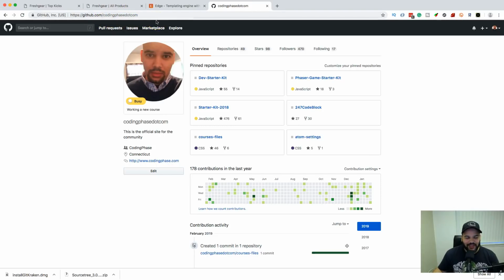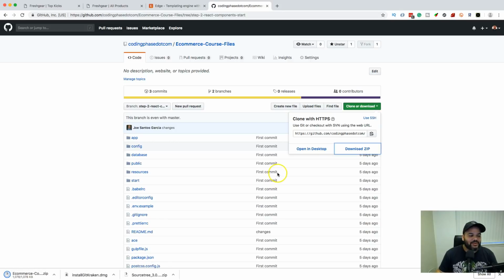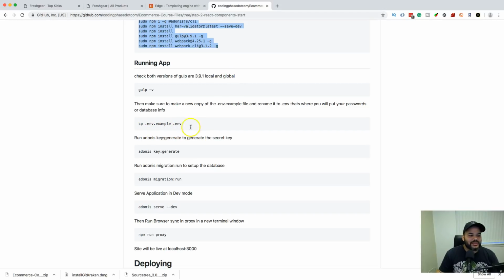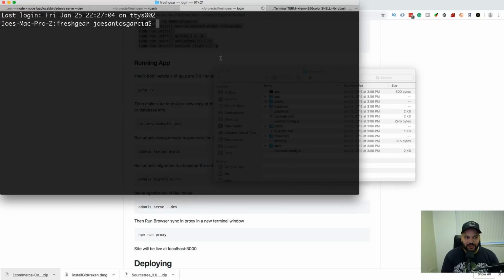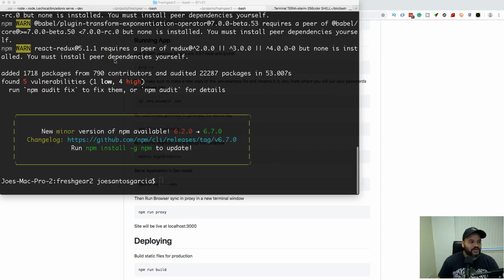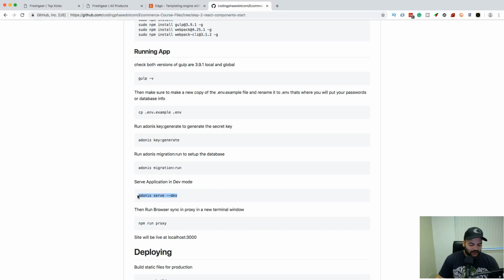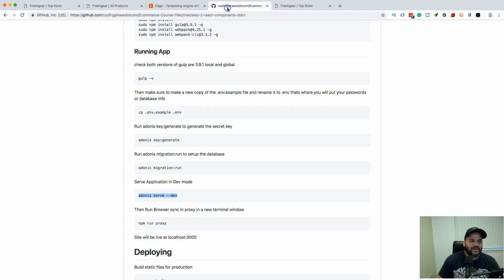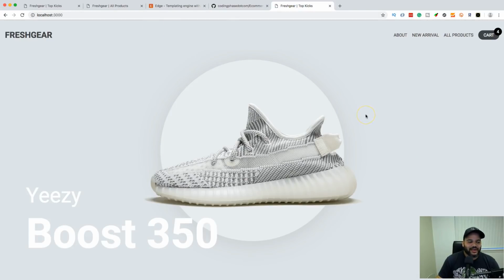Time for some React | Ecommerce Course Midway